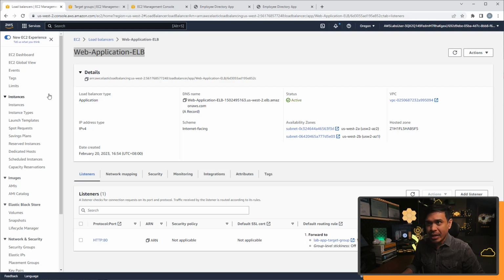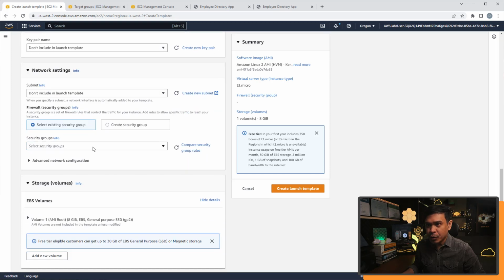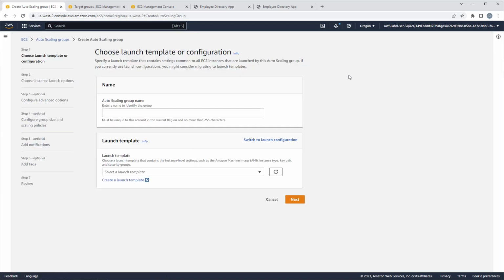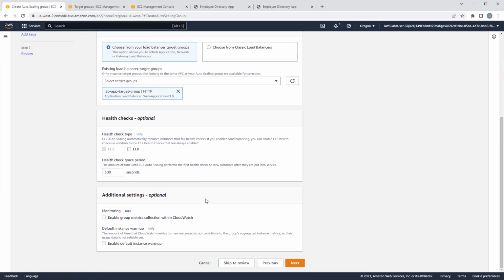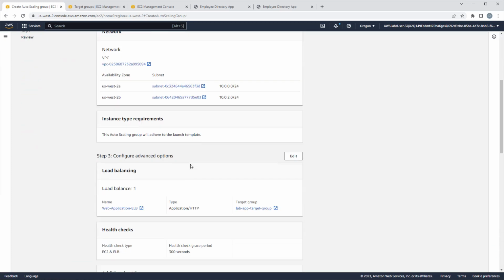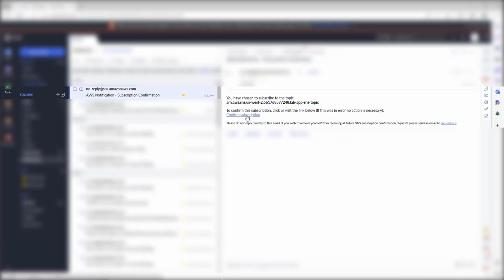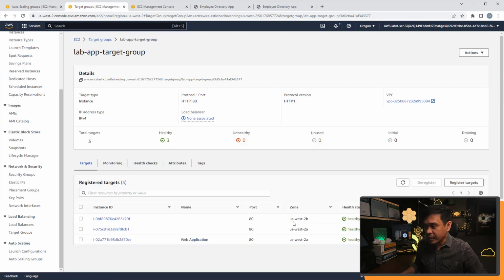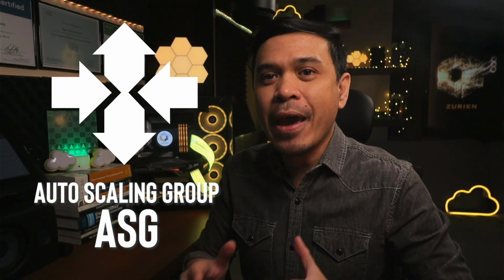AWS Networking - Auto Scaling Group (ASG) Part 2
Are you a network engineer and do you want to understand how load balancer and auto scaling group (AWS) on AWS?

This is the 2nd part AWS Networking tutorial. Part 1 is Elastic Load Balancer (ELB) and Part 3 is comparing F5 BIG-IP to AWS ELB.

Timecodes
0:00 - Intro
1:06 -Creating Launch Template
4:50 - Creating Auto Scaling Group (ASG)
11:22 - Web Application Stress Testing
13:22 - Testing Load Balancing in multiple Availability Zones
13:47 - Testing Auto Scaling Group (ASG)
14:23 - Outro

AWS Networking - Elastic Load Balancer (ELB) Part 1
Are you a network engineer and do you want to understand how load balancing works with Amazon Web Services (AWS) works?

AWS Certified Cloud Practitioner - Certification Review
We took a look at AWS Certified Cloud Practitioner. Broke down the Exam, provide tips and will gave this certificate ratings.

RELATED TRAINING
F5 101 and F5 201 Exam preparation
The top rated F5 101 and 201 courses online with a 4.7 rating. Includes over 17 hours (each) of HD video tutorials, quizzes, whiteboard discussion and lab demonstrations: